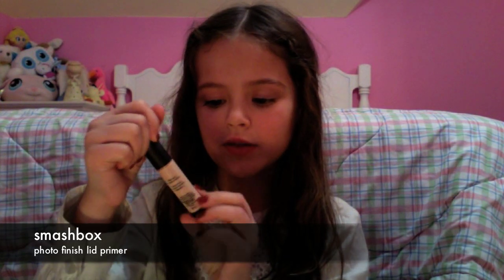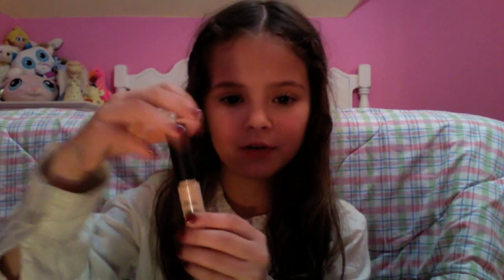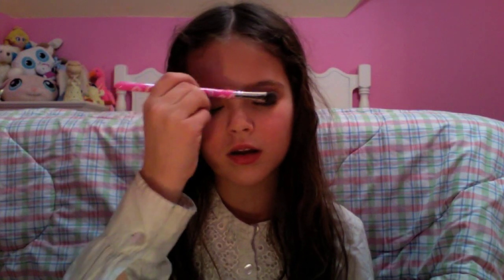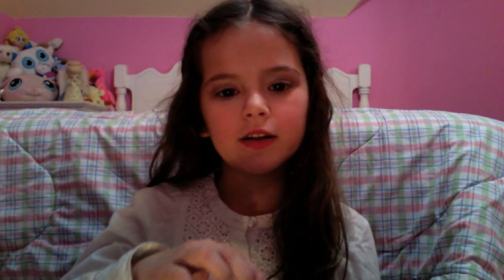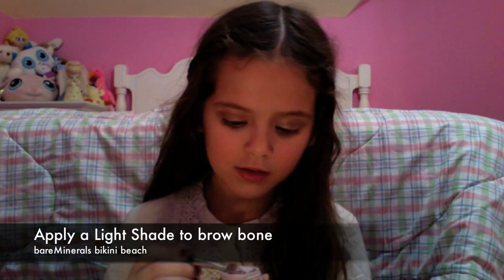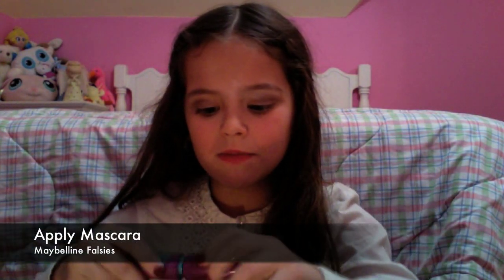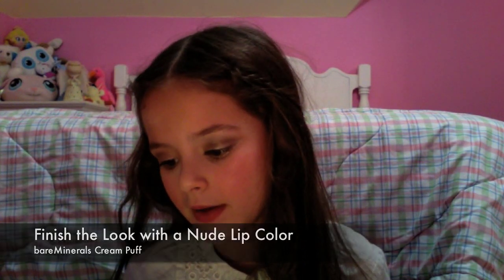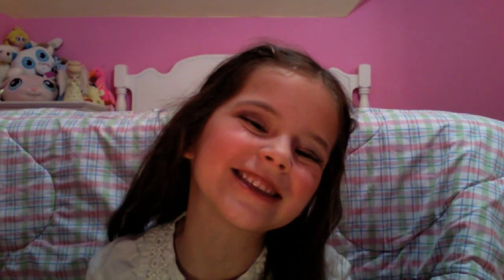Everyday Natural Neutral MakeUp Tutorial by Emma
One of YouTube's youngest Makeup Gurus, Emma 7 years old shows you an everyday natural neutral look.

Products used:
smashbox Photo Finish Lid Primer
bareMinerals eyeshadow in Celestine
bareMinerals eyeshadow in Bleep on the Beach
bareMinerals eyeshadow in Bikoinai Beiaoch
bareMinerals blush in Hint
bareMinerals lipstick in Cream Puff
bareMinerals gloss in Biscotti from the KeyChain Set